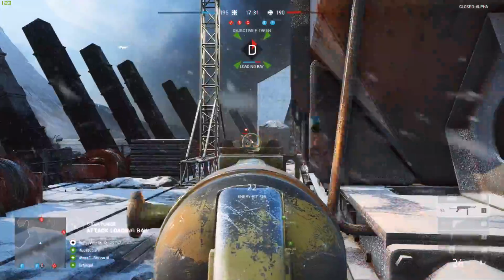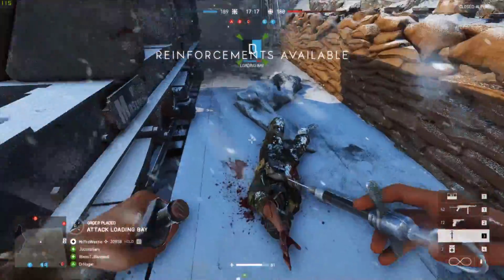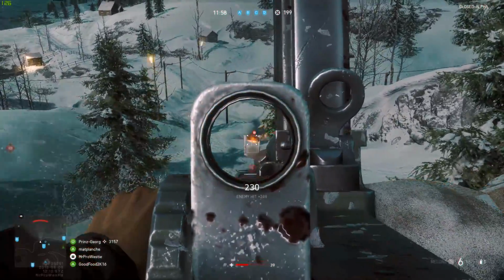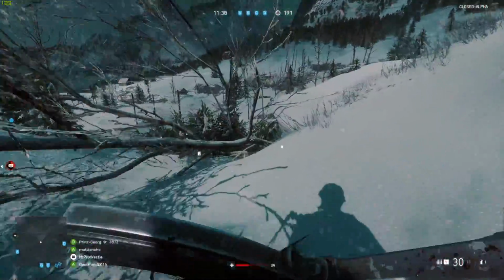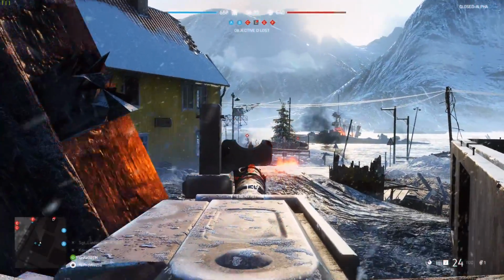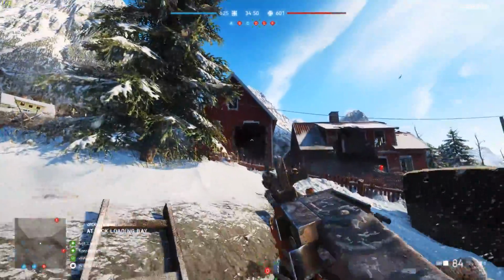BATTLEFIELD 5 2ND ALPHA - New Weapon Balance: Is It Better? (What's Changed In BF5?)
The 2nd Alpha for Battlefield 5 has launched with new weapon balance... is it better? And what's changed in Battlefield 5? :D